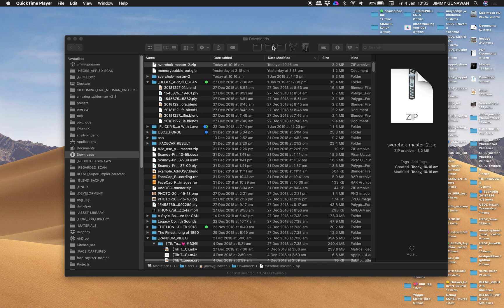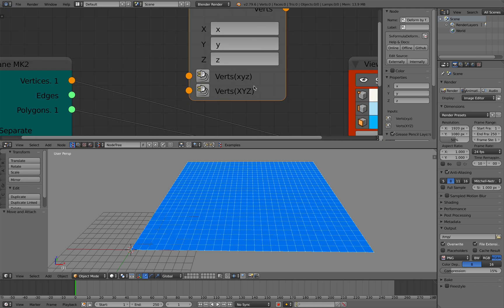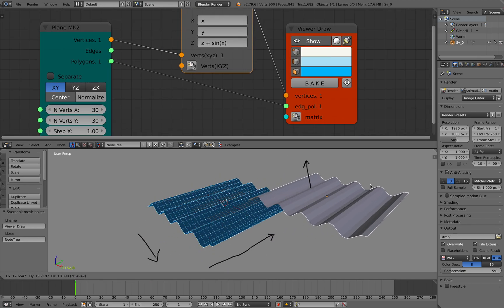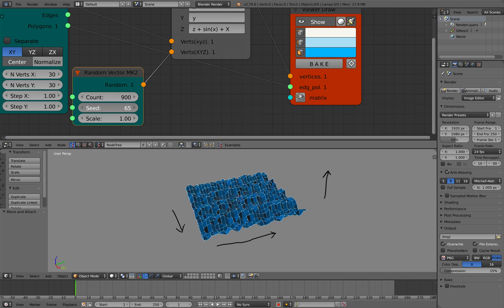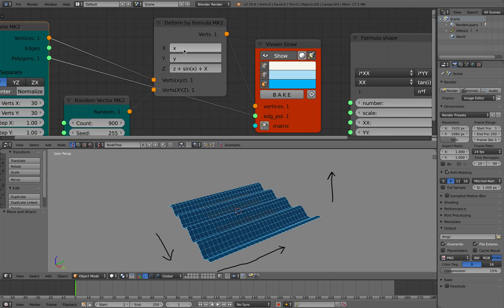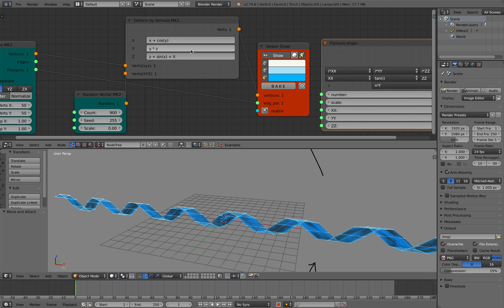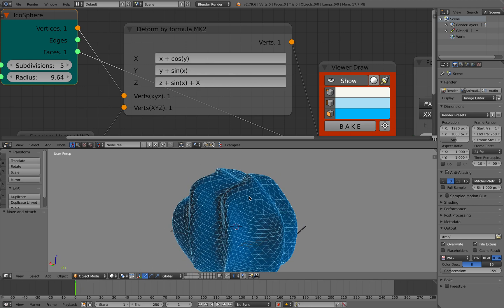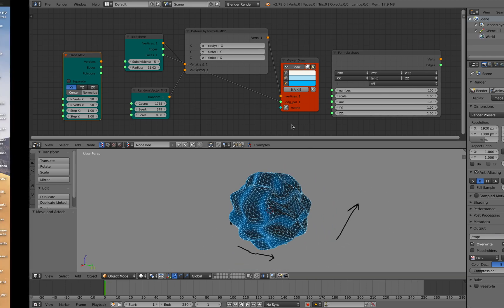LIVENODING 1133 / SV Deform By Formula MK2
To start 2019, let's just try a simple node in Sverchok in Blender: Deform By Formula MK2.

This is an update to previous node of the same name. It allows you to deform based on math formula and the vector list you gave in form of xyz and XYZ variables.

There is another new SV node coming under code name Tension or Deformation and that should also come in handy.

See also an older tutorial on this node:
LIVENODING 910